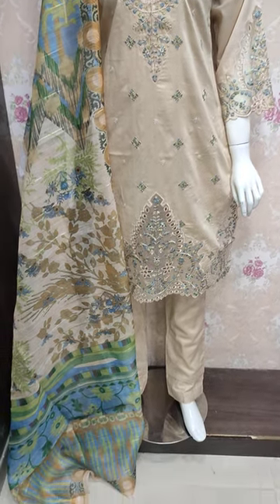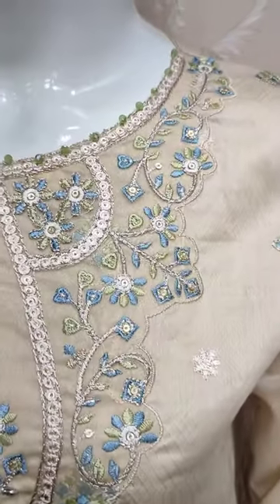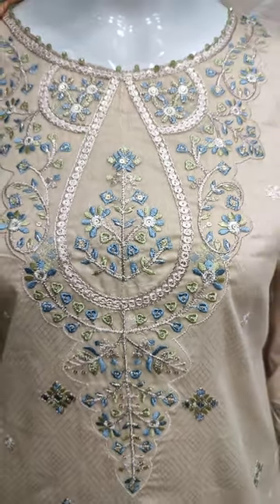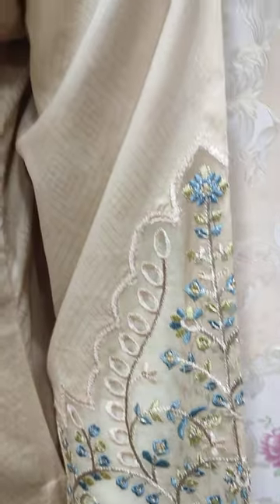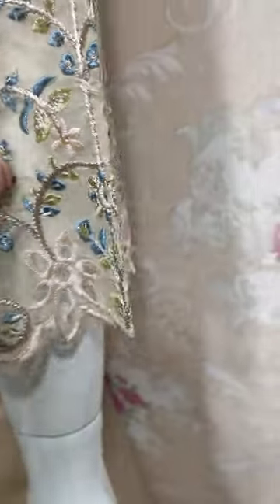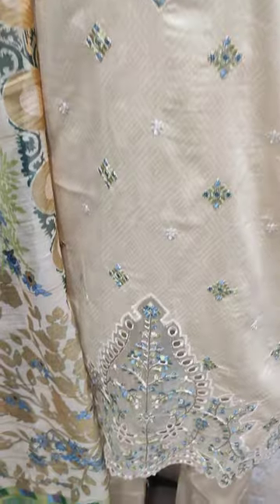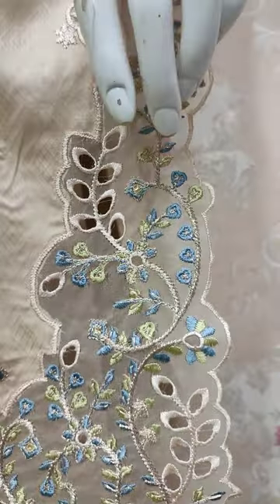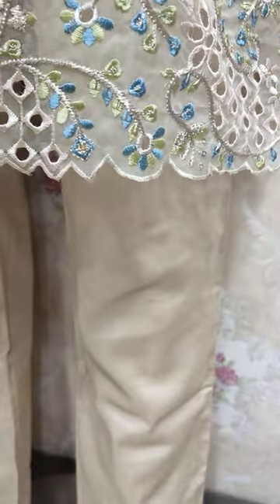Ready Made Dress For Ladies // Beautiful Stitching // RP 5000 //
SAQAFAT Collection